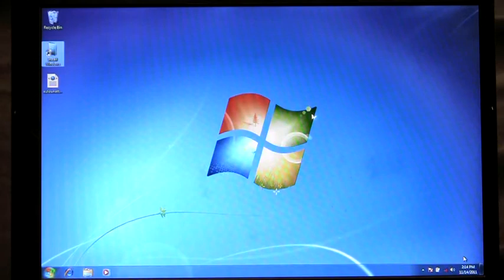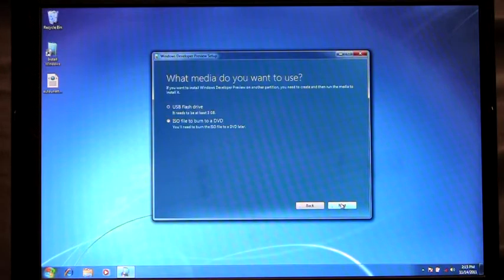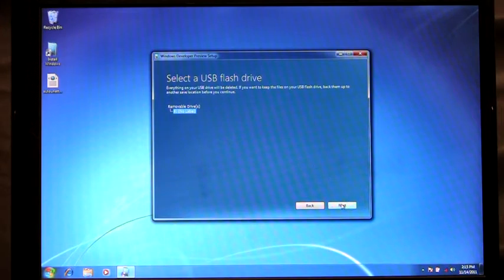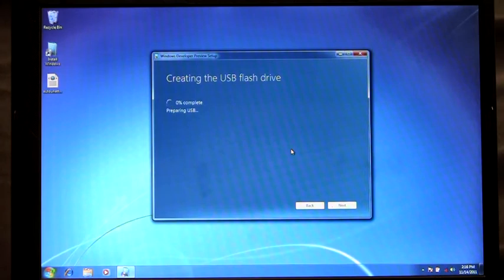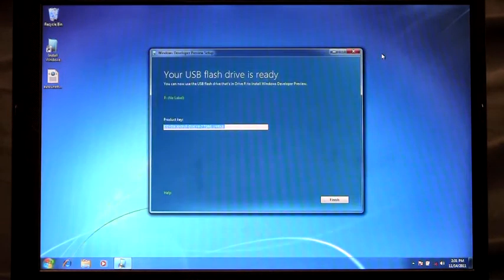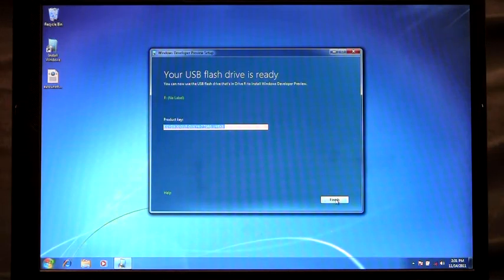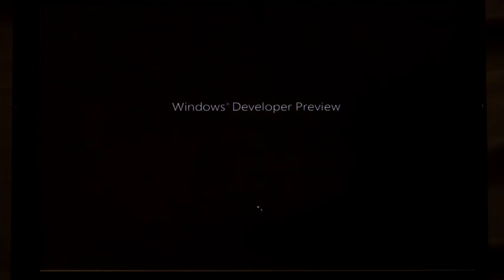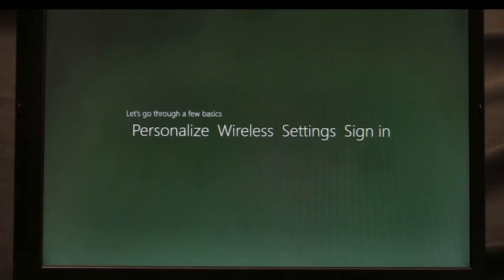Building Windows 8 : Imbunatatirea experientei de configurare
Instalarea unui windows este o operaţiune complexă, care oferă o capacitate unică si abilitatea de a rula o versiune nouă de Windows pe o gamă largă de configuraţii hardware. În timp ce majoritatea oamenilor nu cunosc calea completă a codului de configurare / actualizare (deoarece cumpără PC-uri noi şi puteti să alegeţi pentru a obţine o nouă versiune de Windows în acest fel)
Scopul nostru în îmbunătăţirea de configurare este de a reduce timpul de la început până la sfârşit, astfel încât clienţii pot ajunge la Windows şi de a folosi întreaga putere de Windows pentru a particulariza şi mai mult şi să se bucure în cele din urmă de noua lor experienţă Windows.
Acesta a fost scris de Christa St-Pierre.